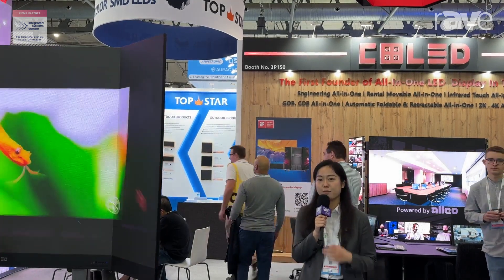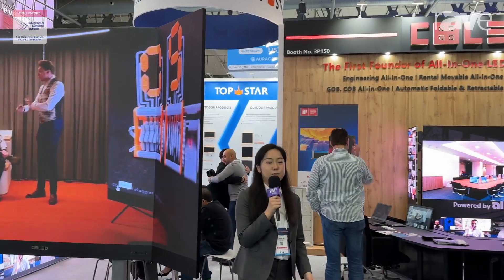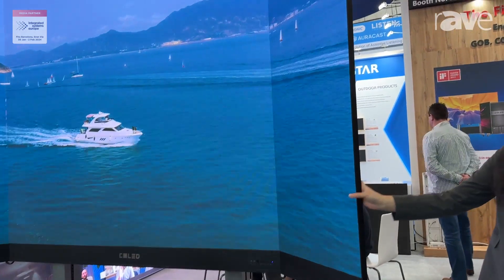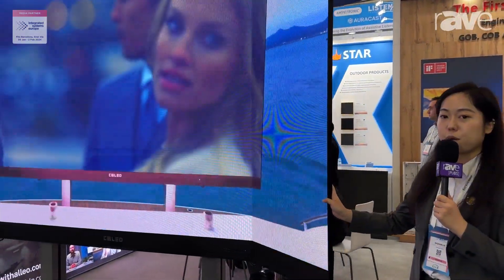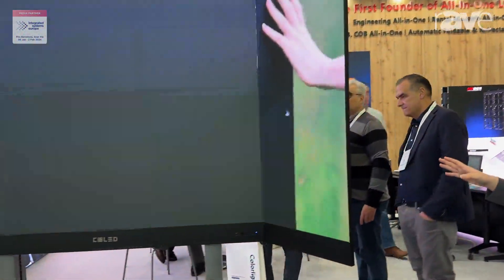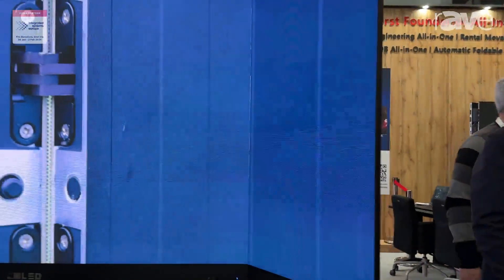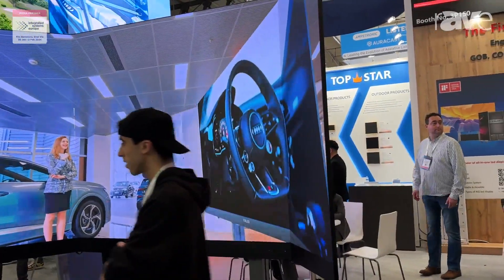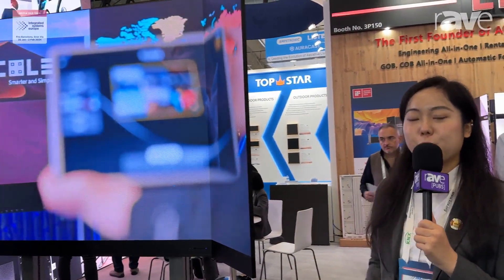ISE 2024: CLT LED Technology Features Foldable, Liftable F-Board LED Display